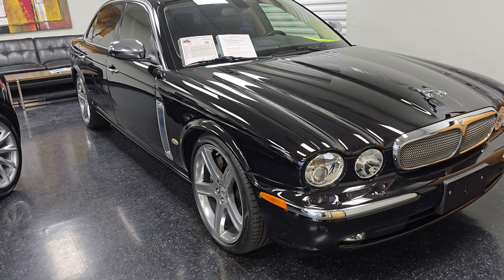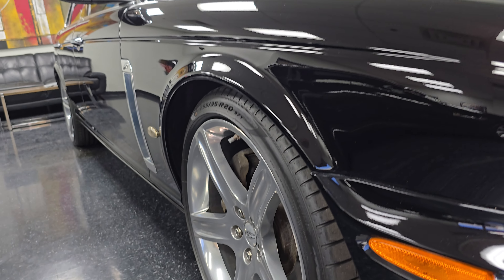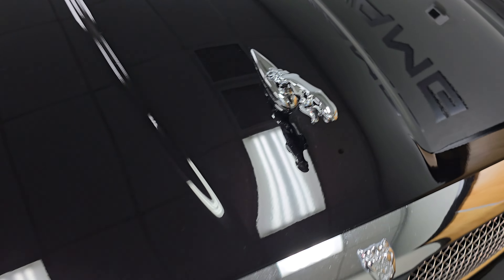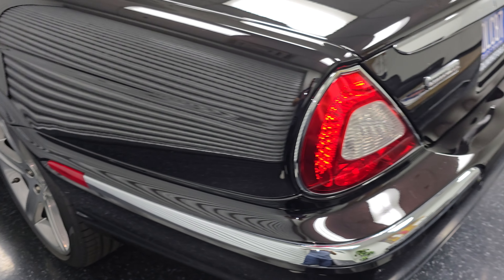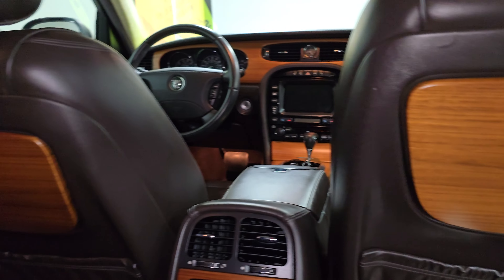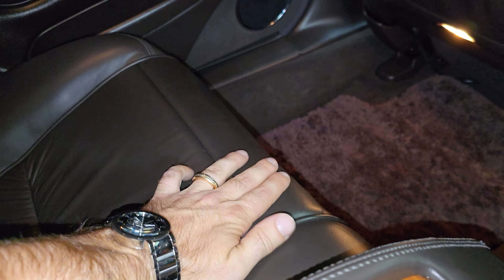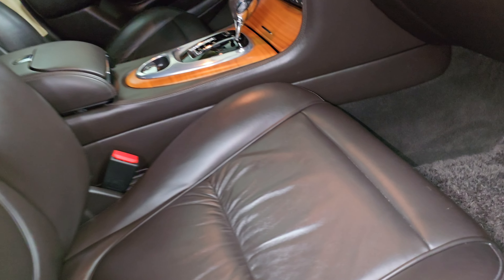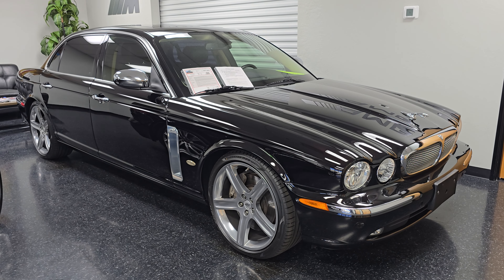2006 Jaguar XJ Super V8 Portfolio